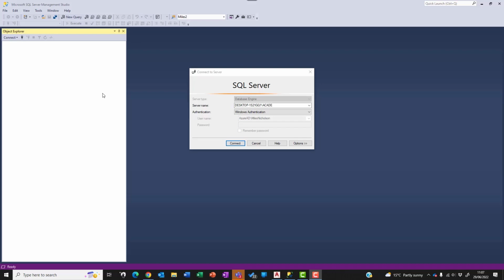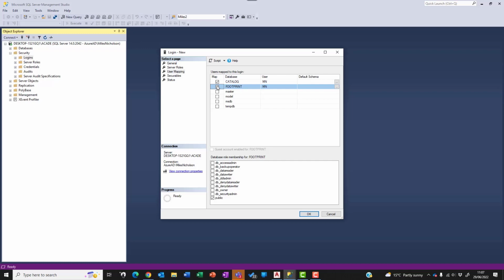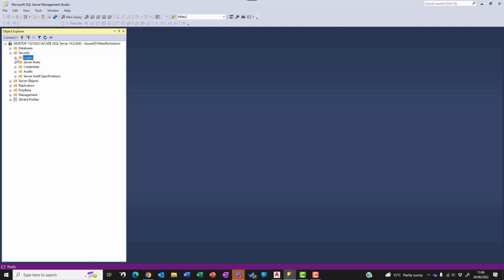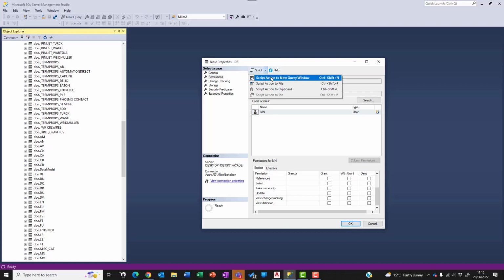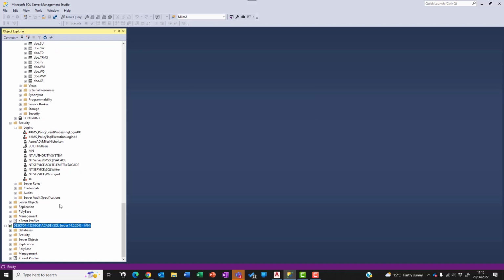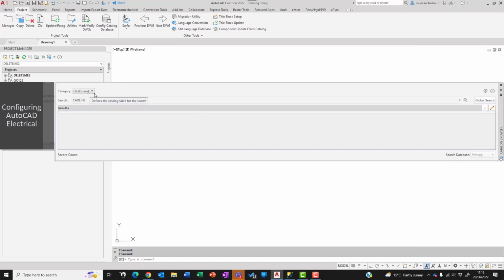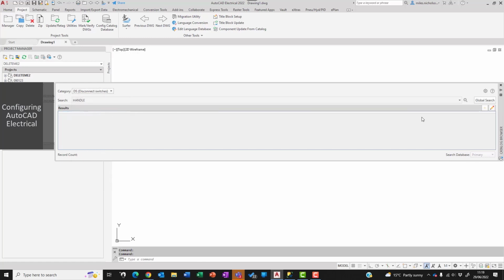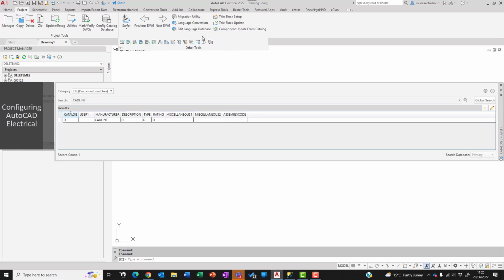Defining Permissions AutoCAD Electrical SQL Databases